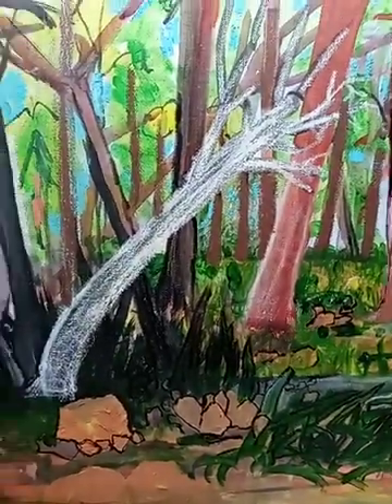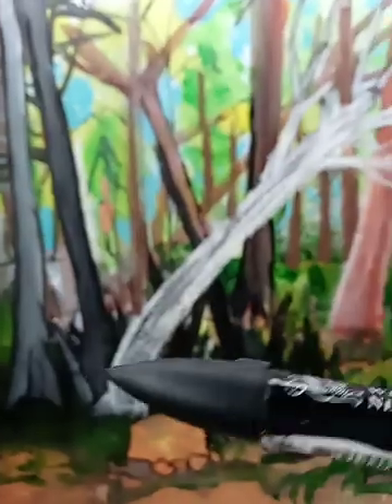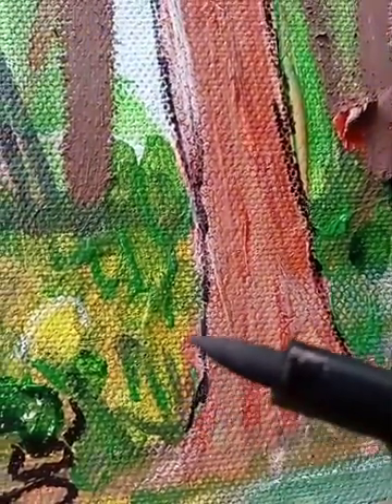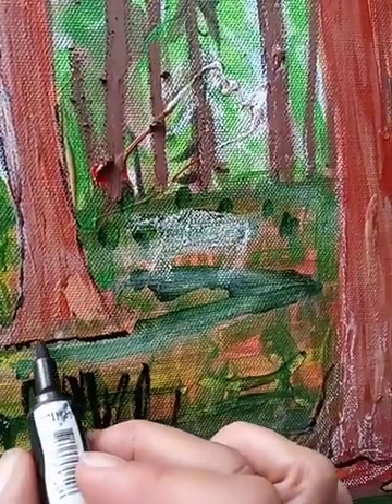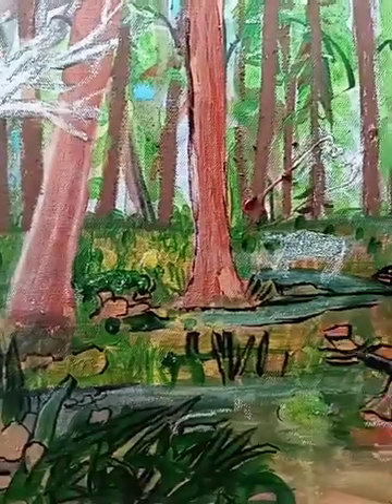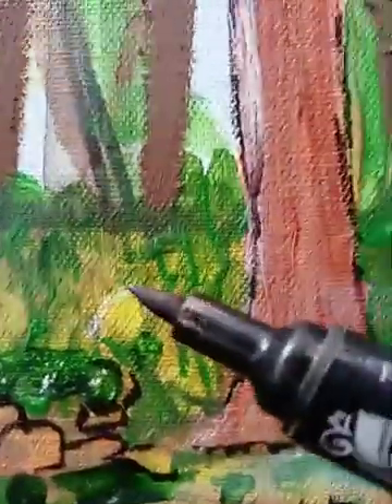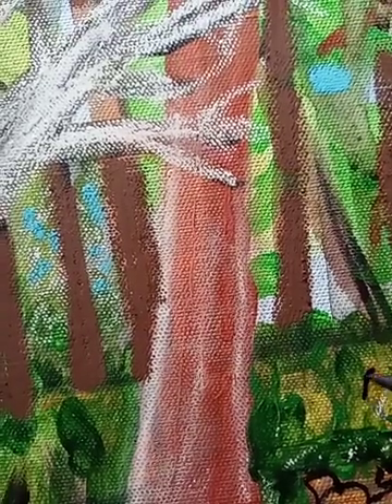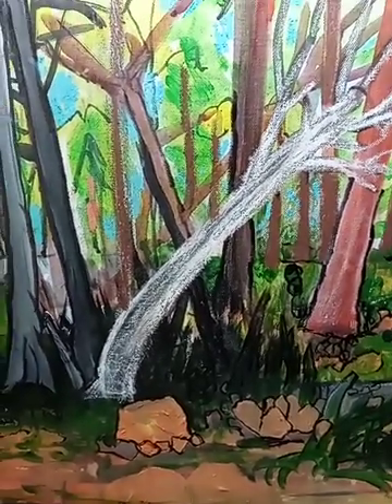Landscape painting title Sheep Grazing Part 4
Im using a windsor and newton black brushmarker

I use this for first time and i like it alot im gonna get some in other colors

Using this to emphasize natural objects